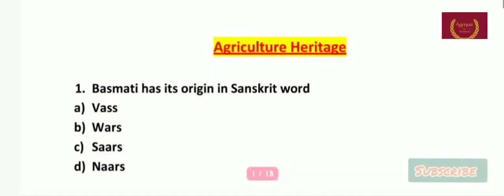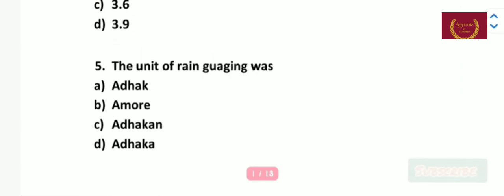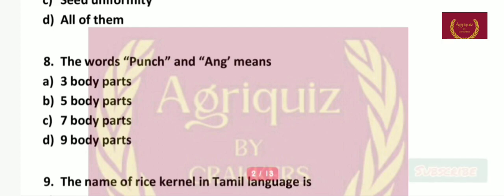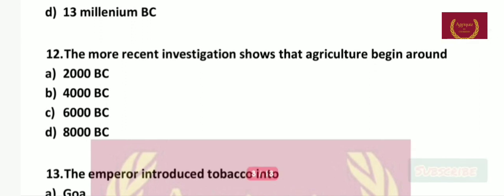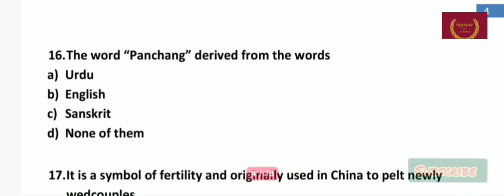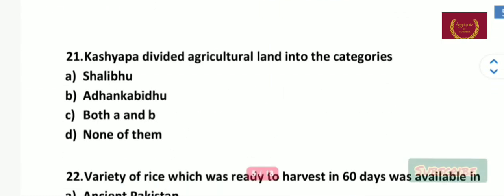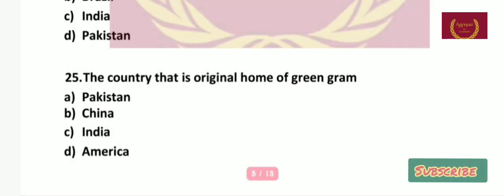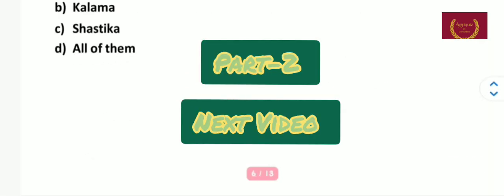Agriculture Heritage mcq | For All agricultural competative exam | BHU |AFO | AAO | ICAR exam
Assistant agriculture officer

NABARD GRADE_A

FCI TECHNICAL_OFFICER

Agriculture_Current Affairs_for_interview

Horticulture_important question

fishries_important questions

livestock production_management